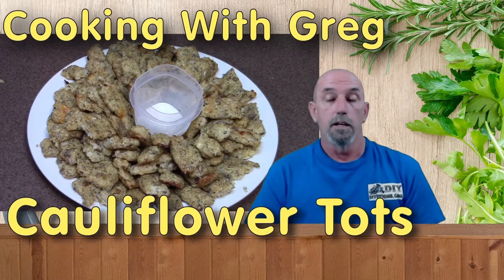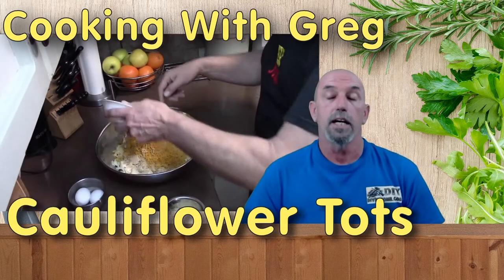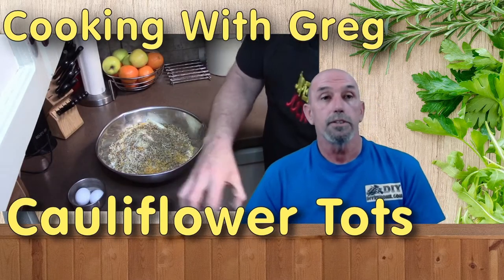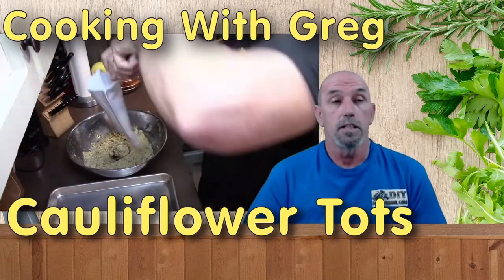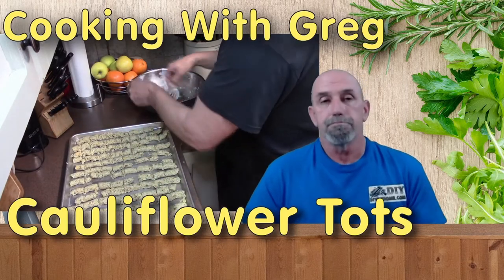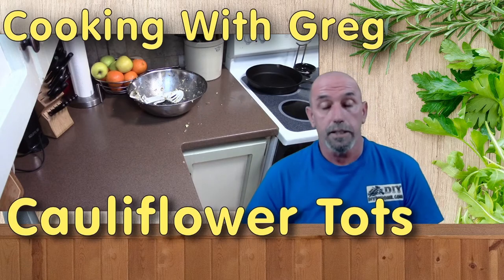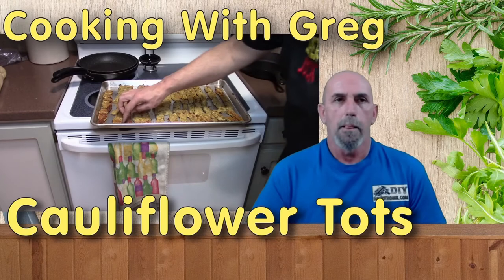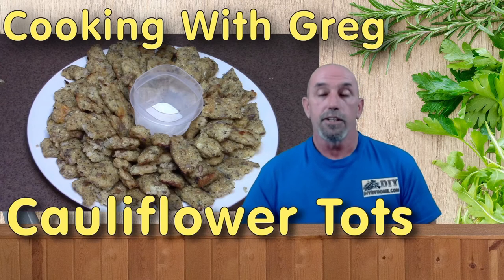Baking some Cauliflower Tots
I tried some cauliflower tots the other day and thought this would be a great treat or side dish to recreate at home or on the road in the RV.  So here is my take on cauliflower tots.